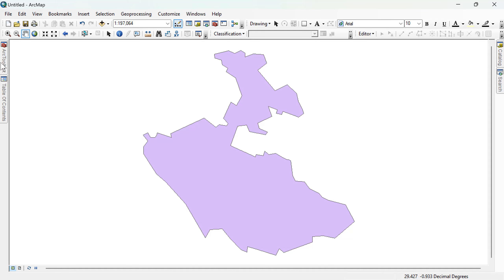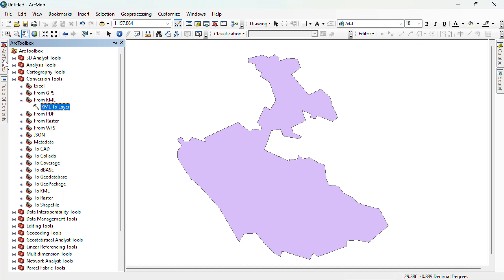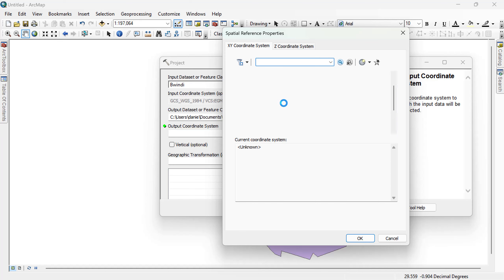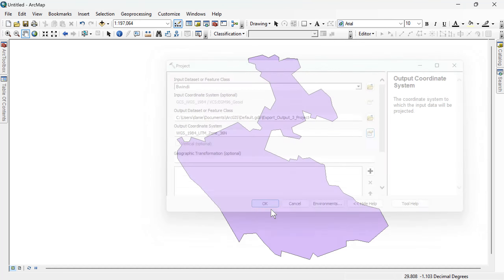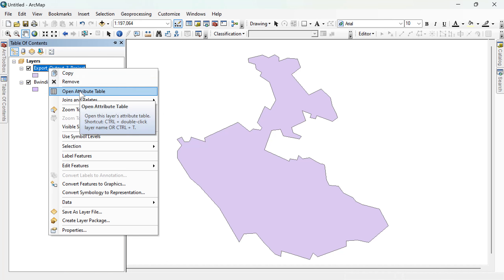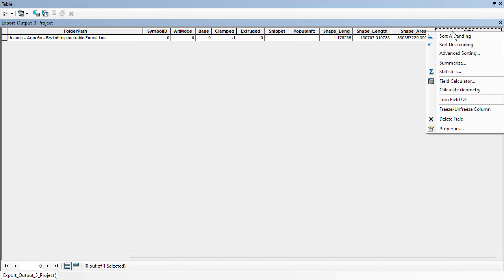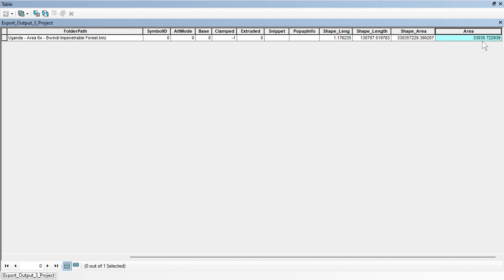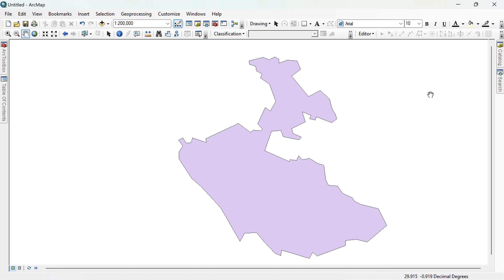Calculating Area and changing coordinate system in ArcGIS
Calculating the Area of a polygon, changing the coordinate system of a shapefile, Projection in ArcGIS